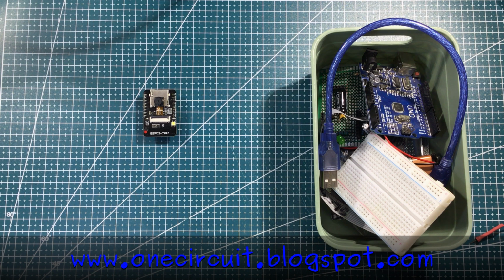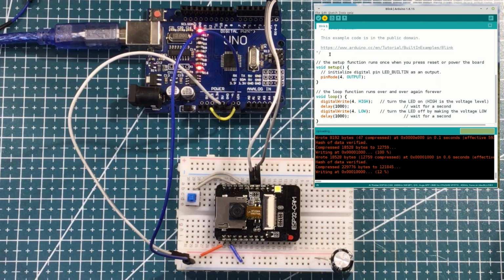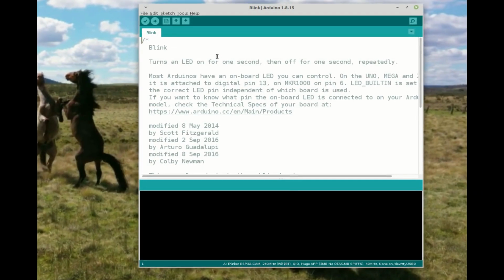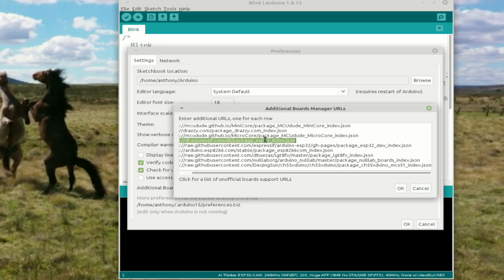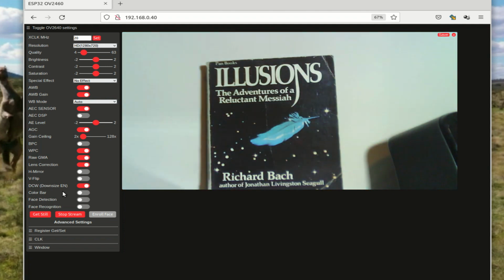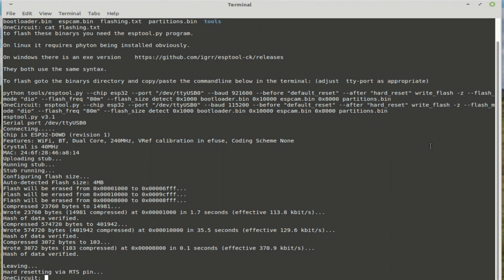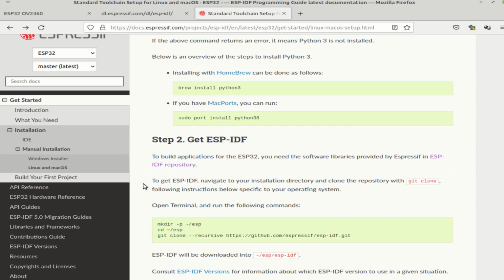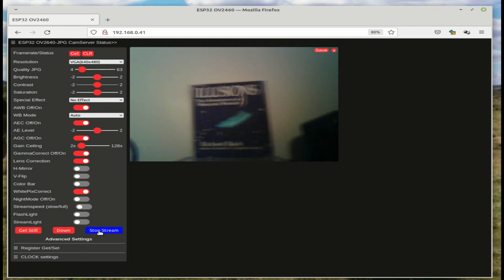Pimping your ESP32-CAM!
Each week I will grab a random electronic component from the vault and build a circuit - this week I look firstly at programming and then at pimping out a useful little ESP32-CAM module.